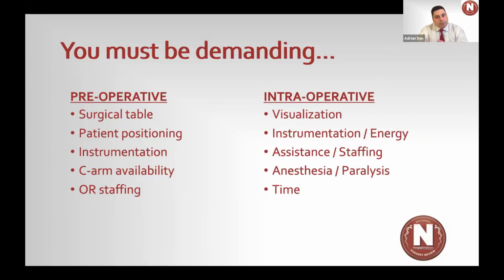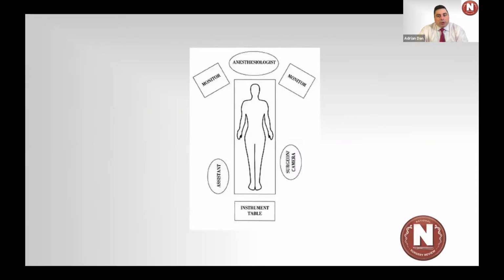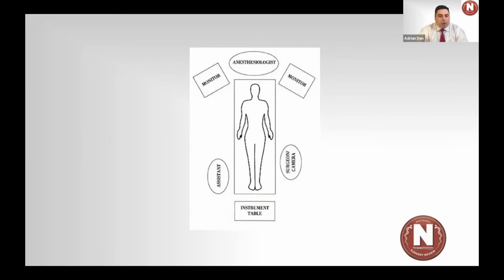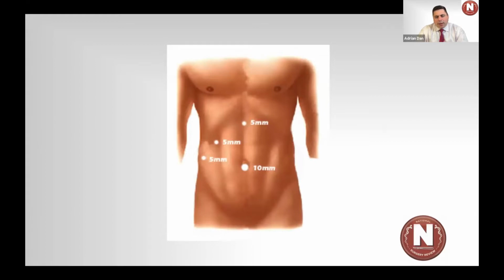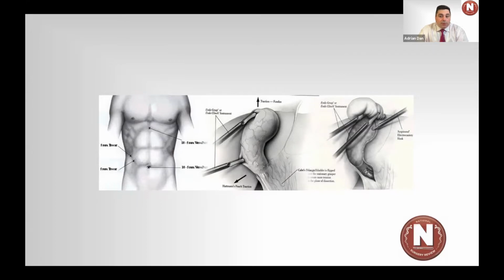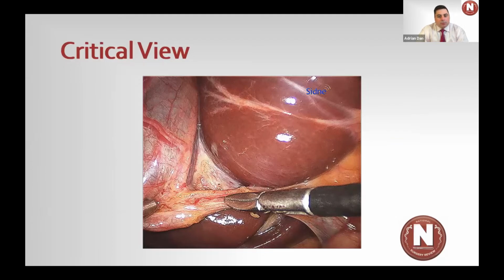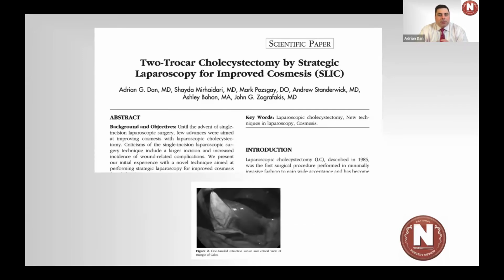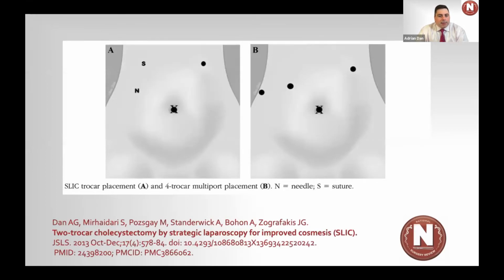Ep002: The "Anatomy" of Common Bile Duct Injuries, Part 2 - Technical Principles of Safety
Checkout our New App!!!